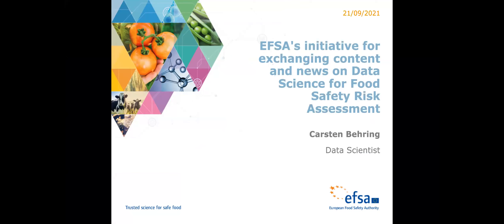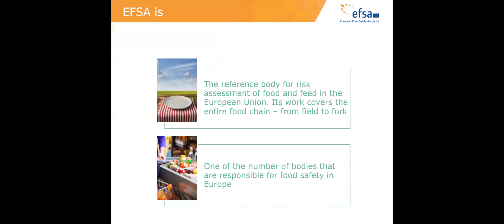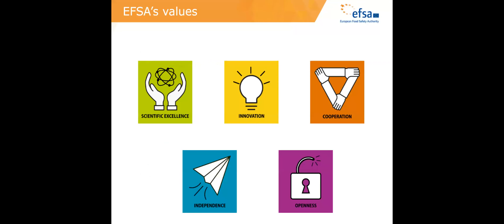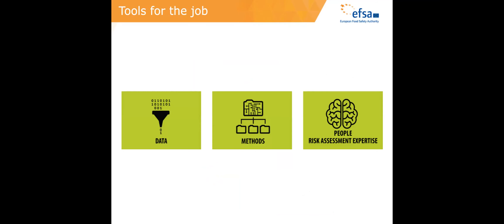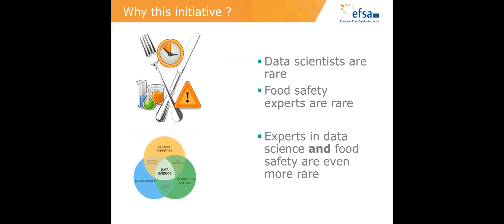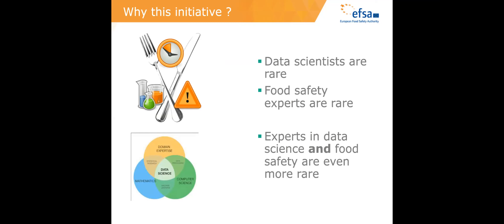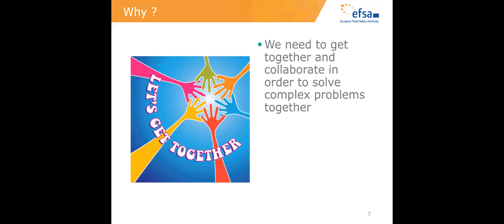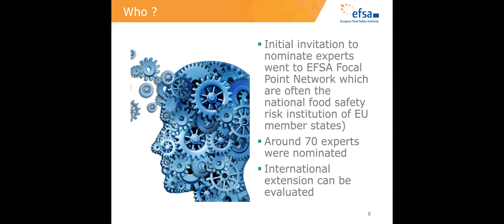SEPLN 2021 - IberHeLT: EFSA on Data Science for Food Safety Risk Assessment by Carsten Behring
Full title: EFSA's initiative for exchanging content and news on Data Science for Food Safety Risk Assessment​
Speaker: Carsten Behring

Combined food safety and data science knowledge is rare across industry , academics and governmental organizations. We need to work closely together to be successful in our aim of making food safety risk assessment more efficient.